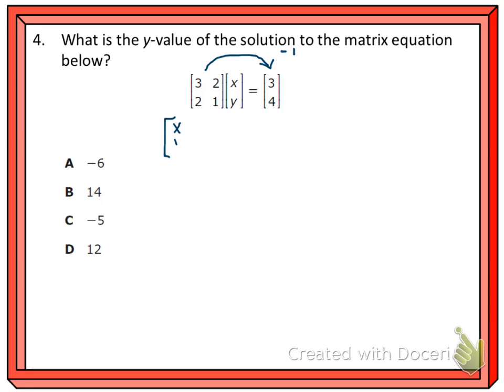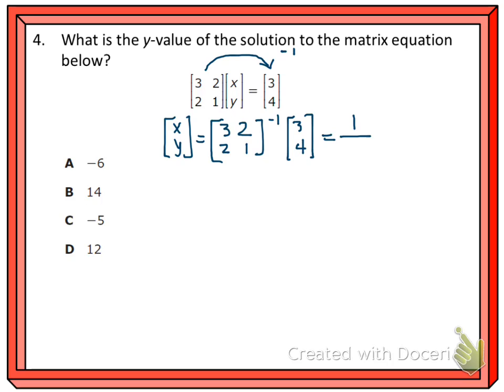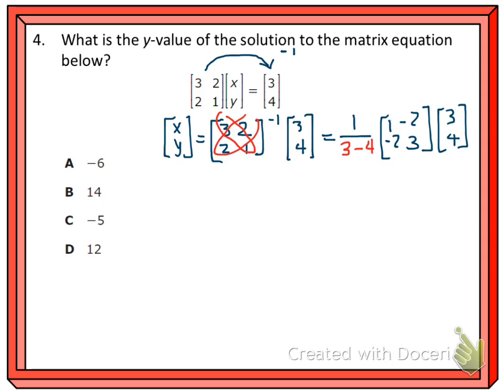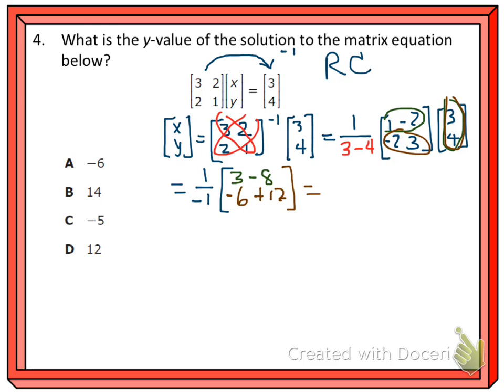Alg_2_STAAR_04